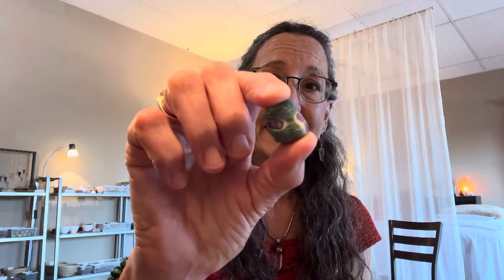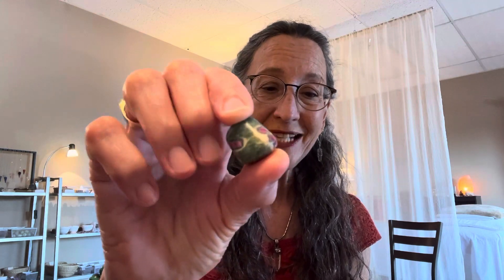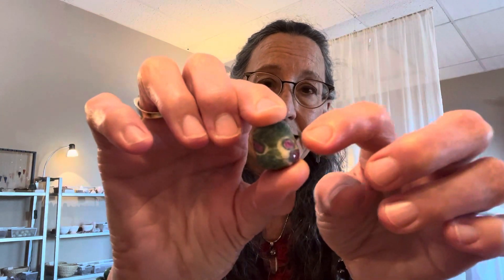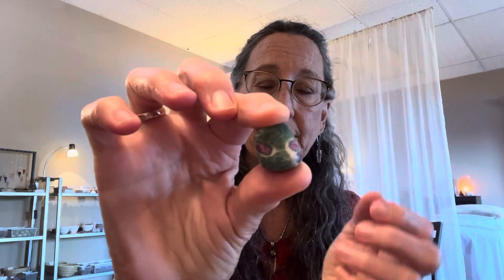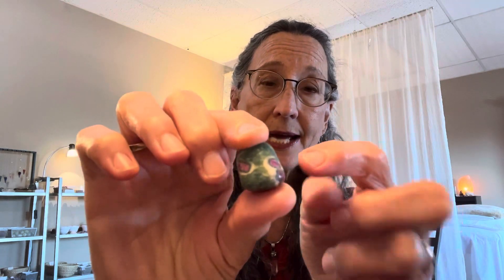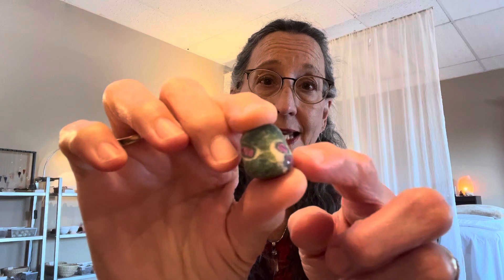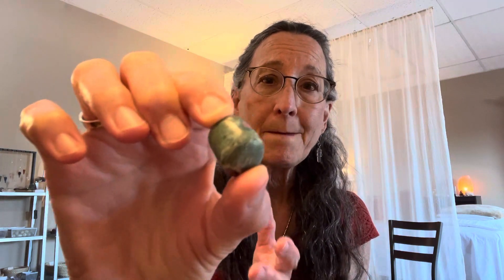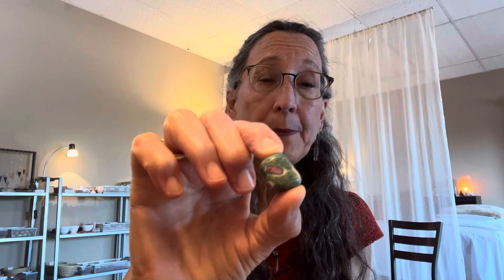Ruby Fuchsite Healing Properties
Ruby Fuchsite is an amazing gemstone that combines the healing properties of Ruby and Fuchsite. Ruby resonates with the Earth element, and is a grounding gemstone that helps one to draw vital energy into their energy field. Fuchsite is a gentle stone that resonates with the Water element and is very supportive for emotional healing.  Ruby Fuchsite helps to clear any blockage of the Heart Chakra and fill the area with loving energies. The combination of Ruby and Fuchsite promotes physical vitality, relief from extended or chronic illness, and can be of assistance for strengthening the heart and blood flow/circulation issues. Chakras: Root, Heart. Elements: Earth, Water.